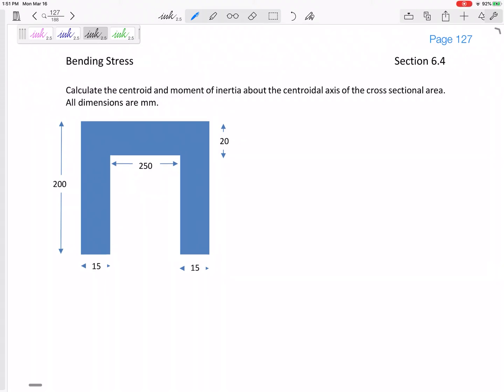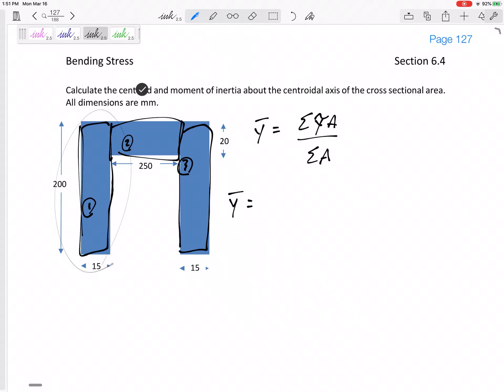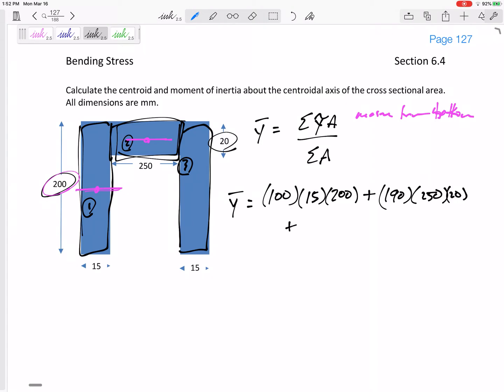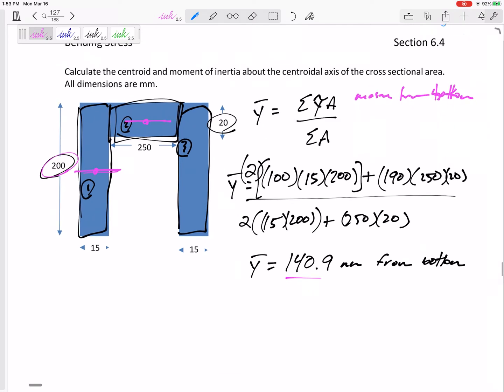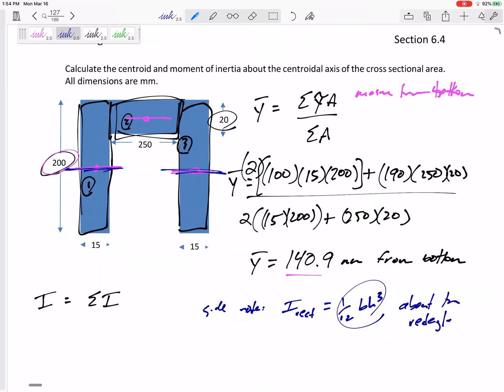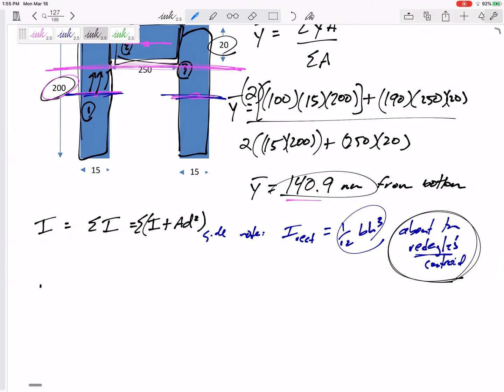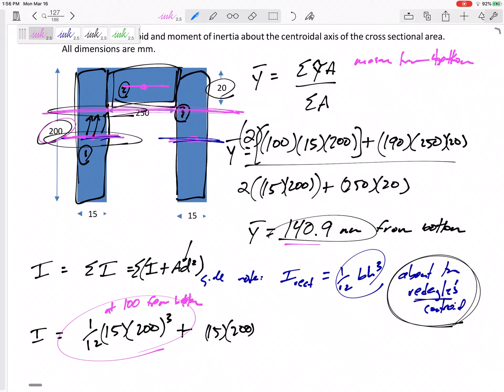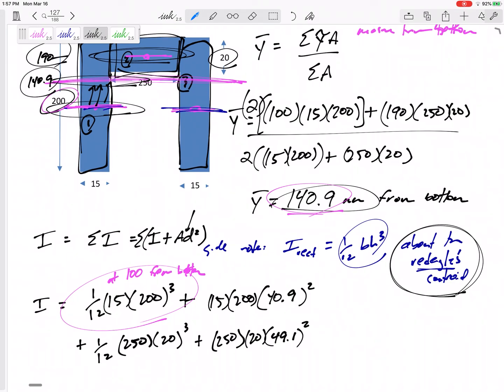Mechanics of Materials - Review of centroid and area moment of inertia